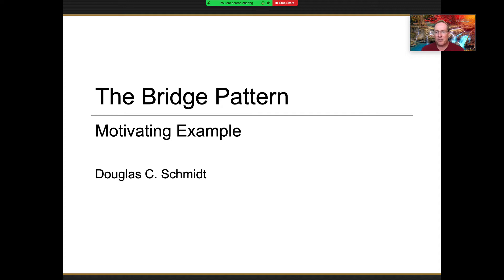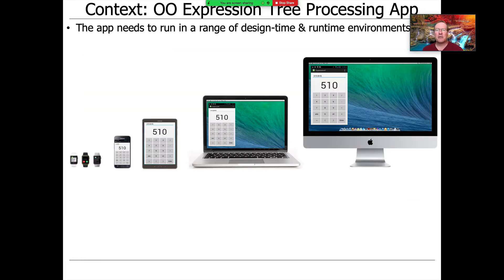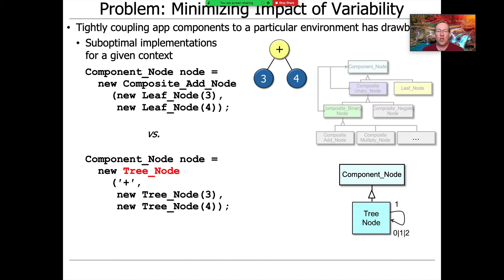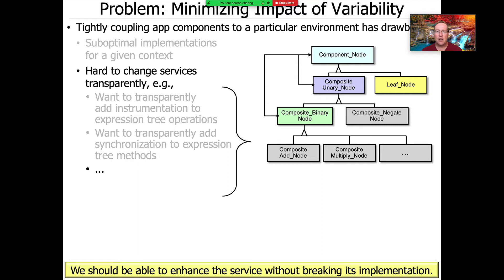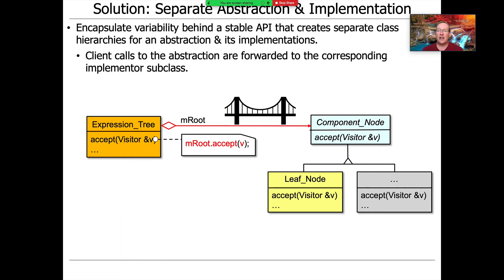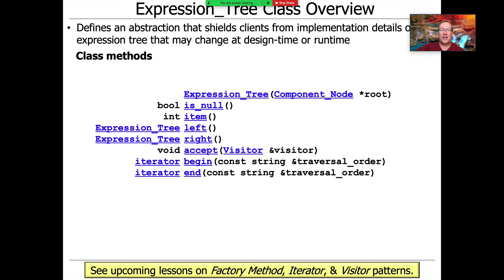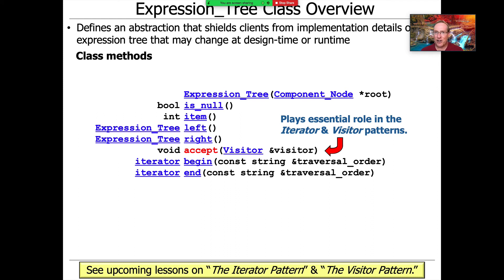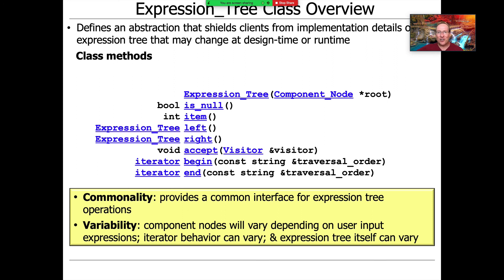The Bridge Pattern (Part 1)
This video motivates the need for the Bridge pattern in the context of the expression tree processing app case study.